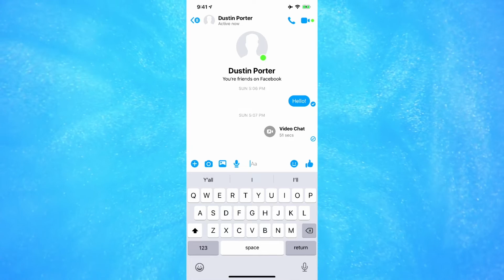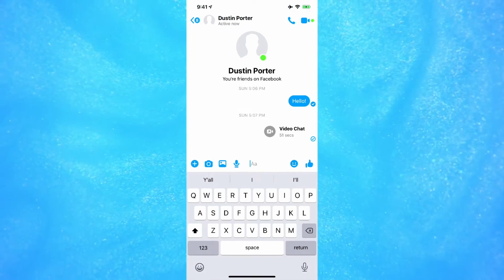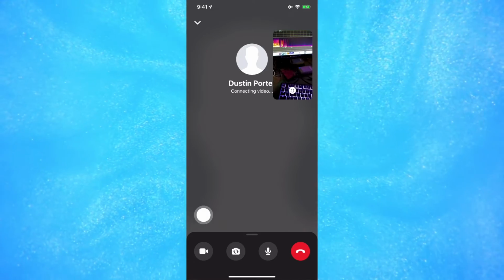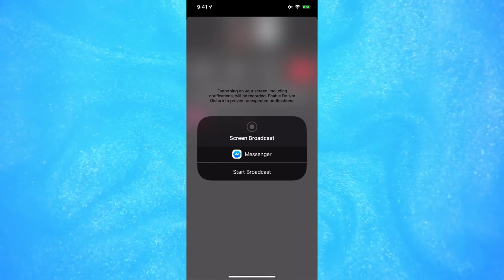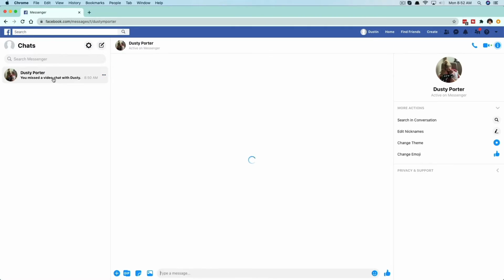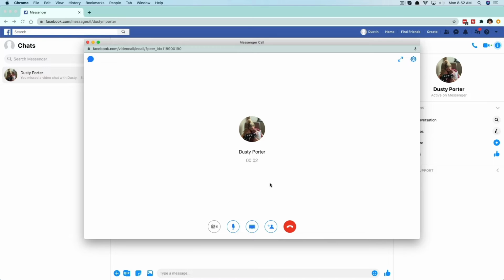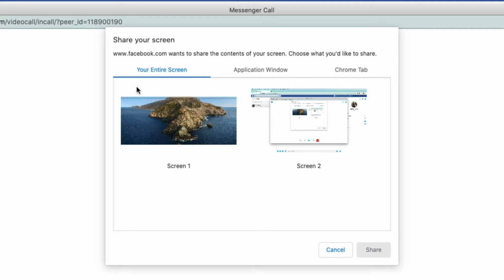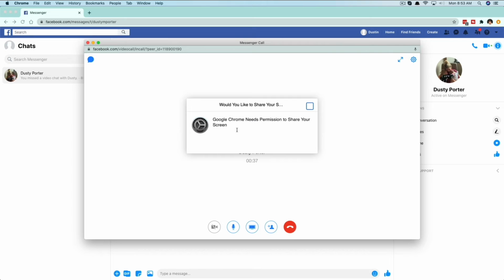How To Share Your Screen Using Facebook Messenger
In this video tutorial, I show you how your can screen share using Facebook Messenger.

Mobile: 0:00
Desktop: 1:13